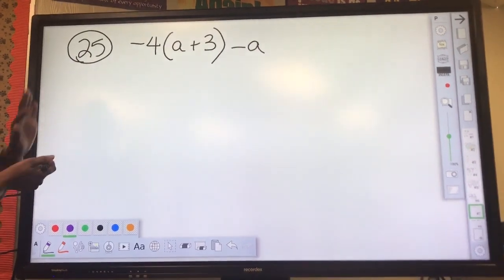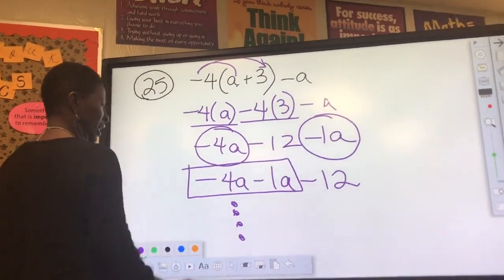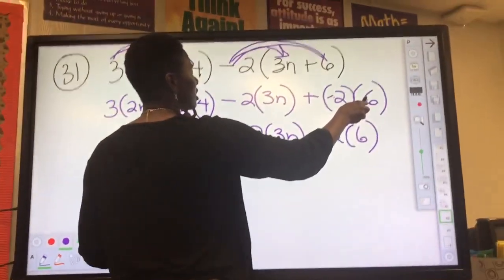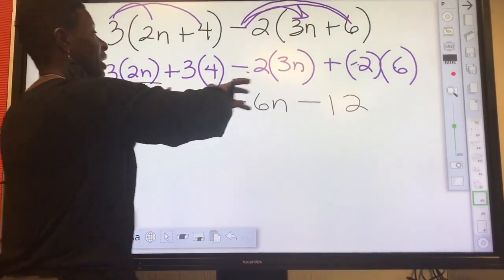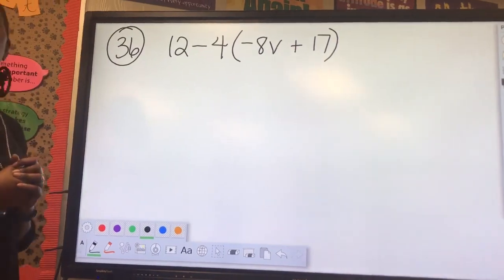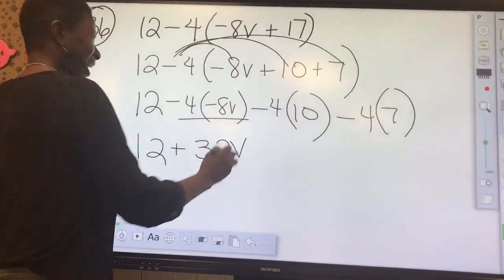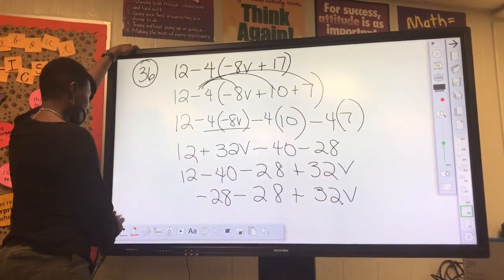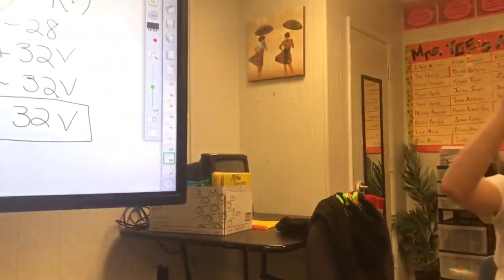Simplifying Expressions with Distributive Property